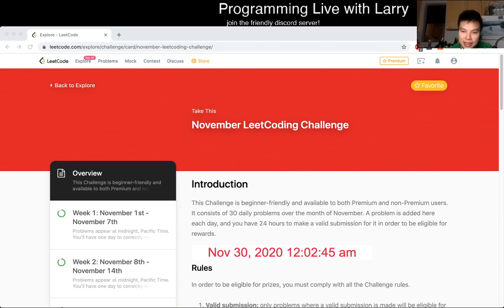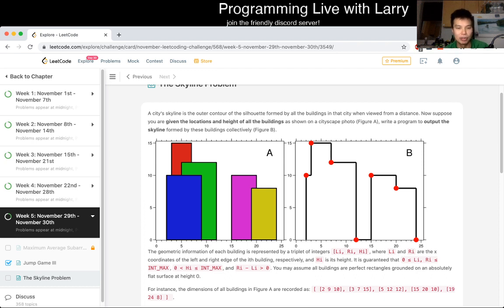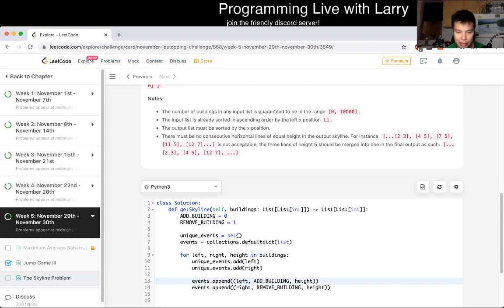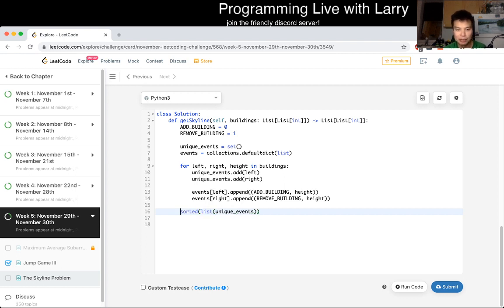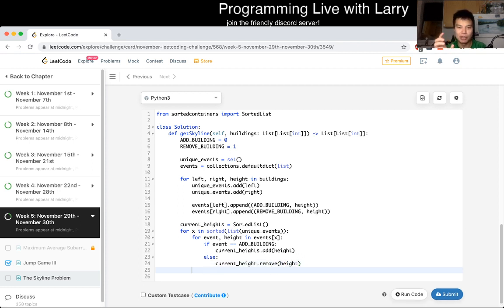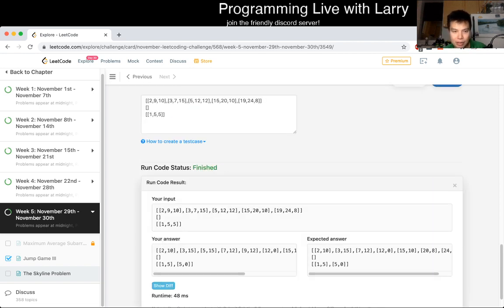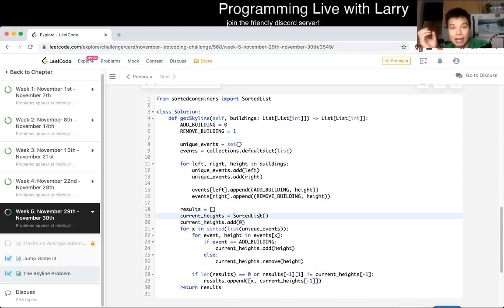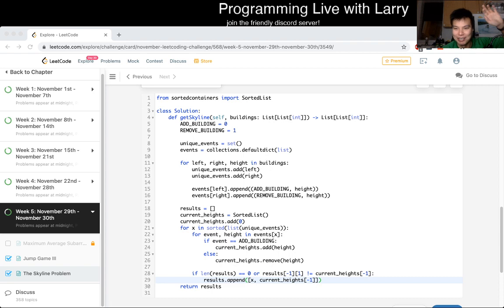Daily Leetcode #244: Nov 30, 2020 - 218. The Skyline Problem